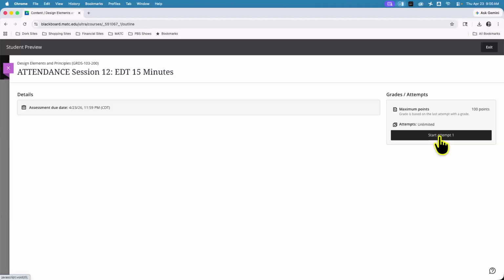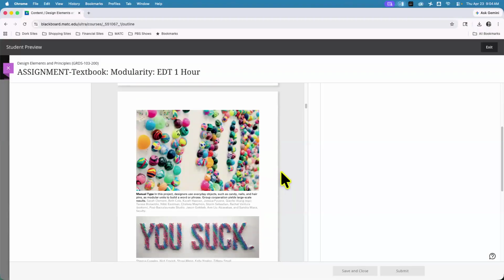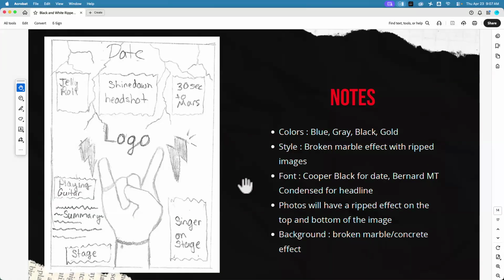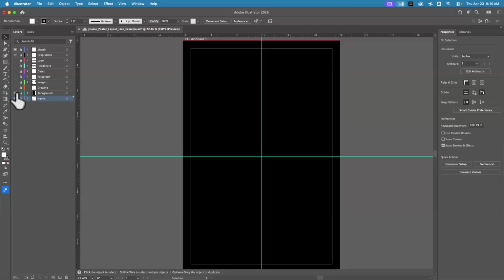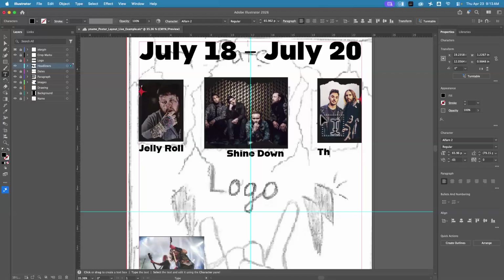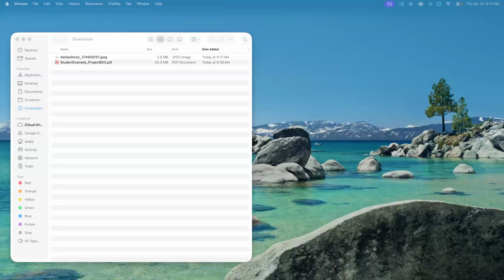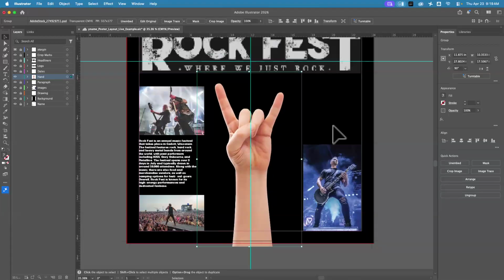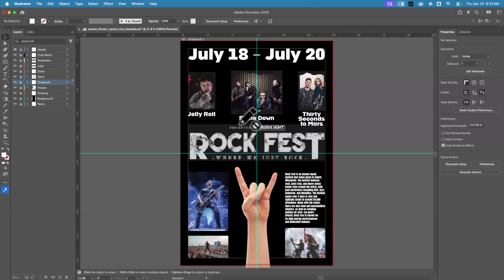Design Elements and Principles Session 12b